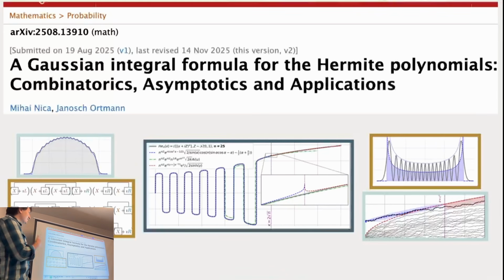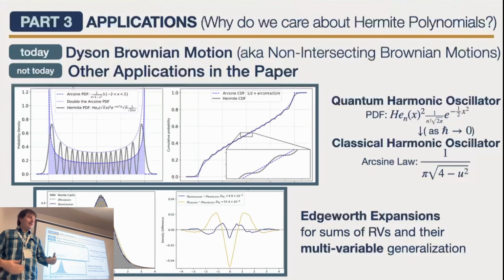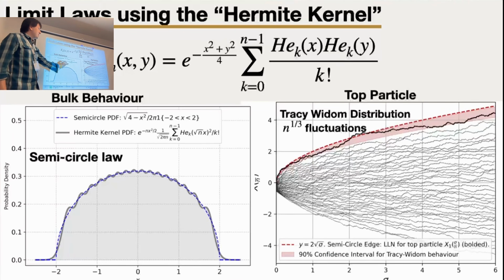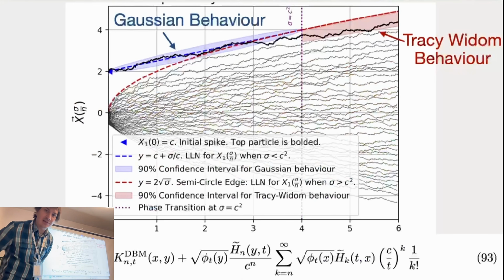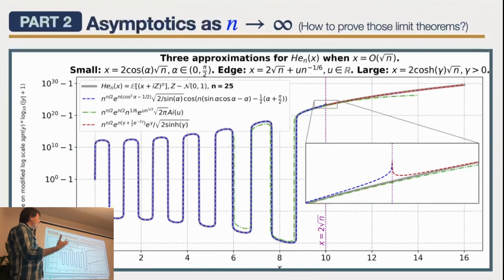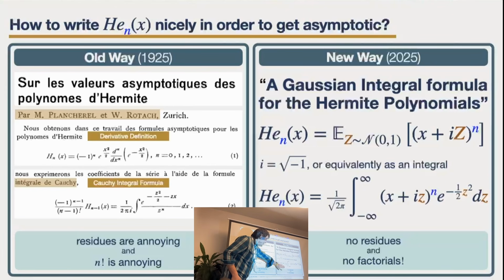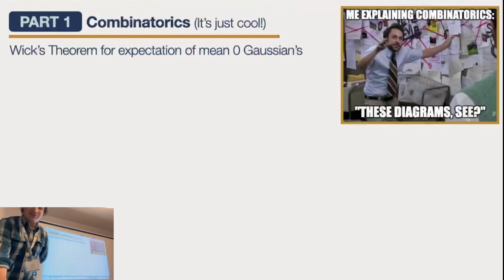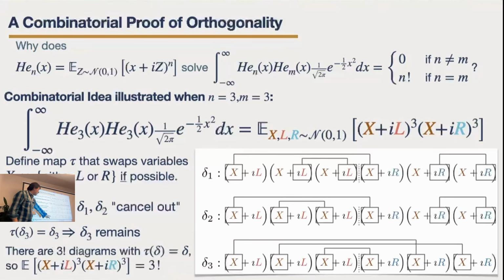The Hermite Polynomials & Probability | Lecture at Canadian Math Society 2025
My talk at the Canadian Mathematical Society winter meeting 2025 in Toronto. arXiv link to the paper

Link to a ~50 minute version of this talk I gave at the probability seminar in Montreal (includes more details on determinantal stuff and some new neural network stuff)

Link to my video on using pairings to prove the central limit theorem: "Terrance Tao's Proof of the Central Limit Theorem"

Chapters
0:00 Introduction and Motivation
0:57 What are Hermite Polynomials?
1:43 Applications of Hermite Polynomials (Dyson Brownian Motion, Quantum Harmonic Oscillator, Edgeworth Expansions)
3:27 Dyson Brownian Motion Explained
7:01 Spiked Dyson Brownian Motion: A Signal-to-Noise toy problem
11:50 How to Prove Theorems: Asymptotics
14:45 Gaussian Integral Formula (New Approach)
17:56 Combinatorics and Wick's Theorem
20:56 Proof of Orthogonality